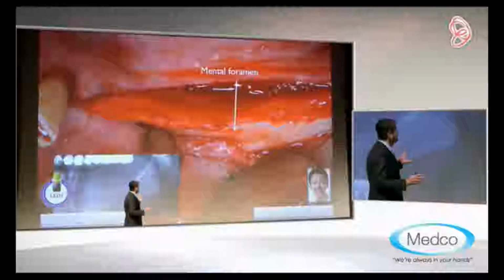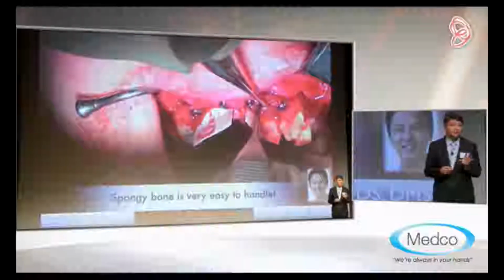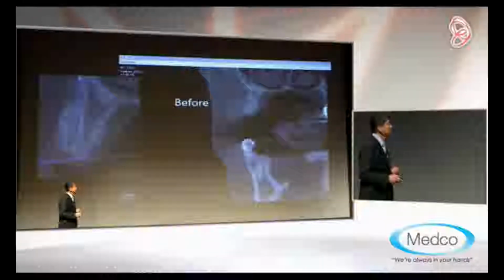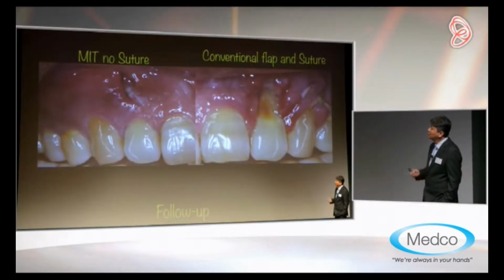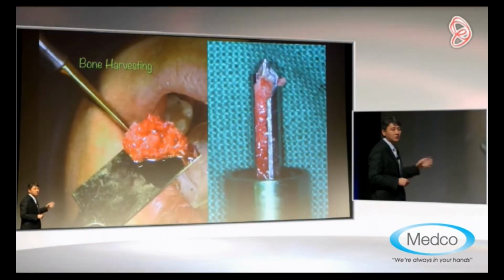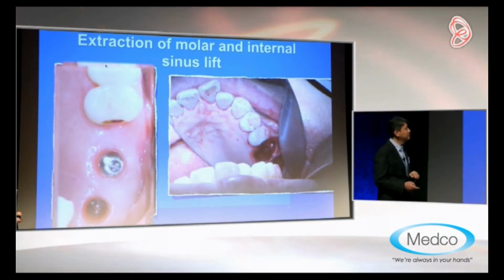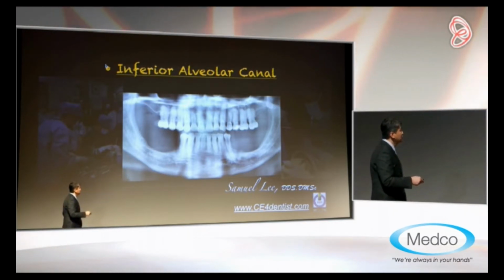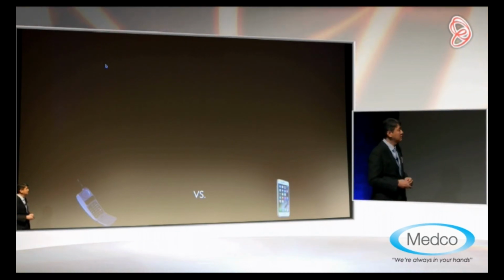Medco New Techniques in Implantology in 2017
Video Courtesy of Dr. Sam Lee